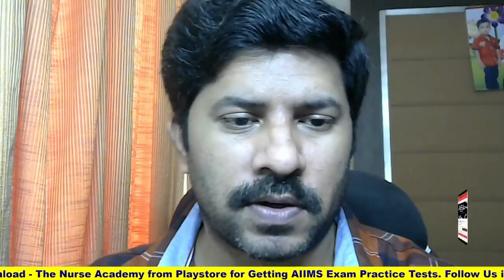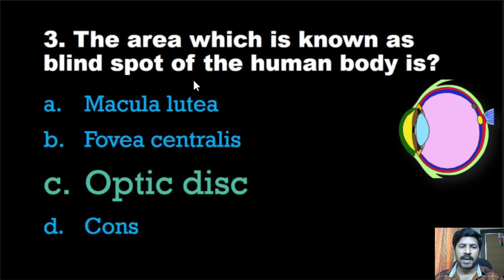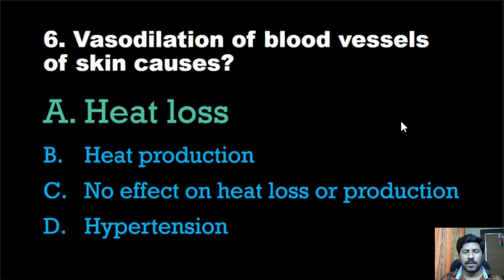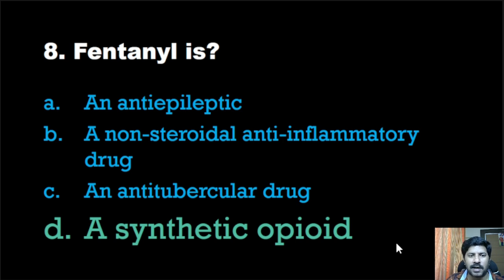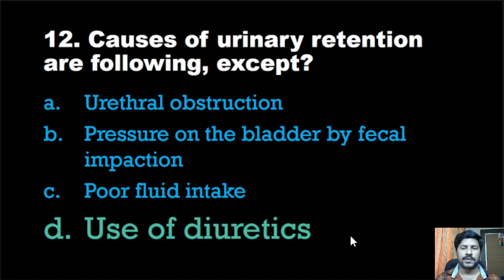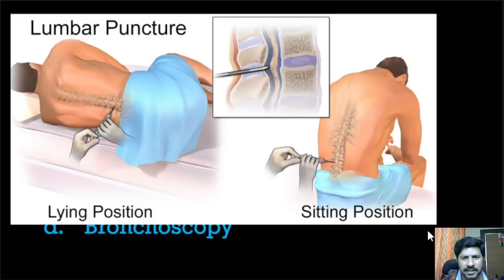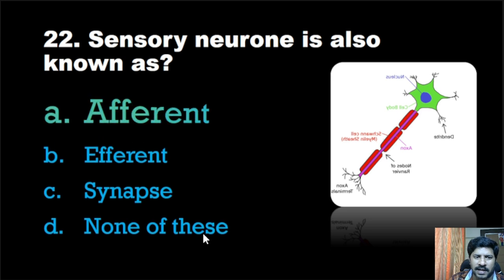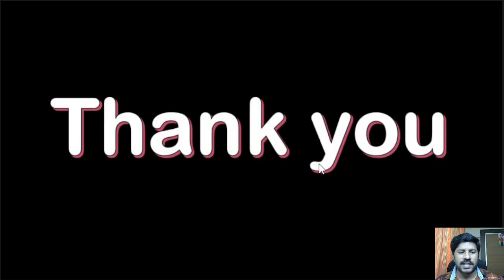25 Easy Nursing Questions and Answers | AIIMS NORCET & JIPMER Nursing Series No. 11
25 Easy Nursing Questions and Answers | AIIMS NORCET & JIPMER Nursing Series No. 11
In this video, we discussed 25 Easy Nursing and General Awareness MCQs to prepare AIIMS NORCET 2022 Exam and JIPMER Nursing Exam 2022.
To join JIPMER Nursing Officer Exam Model Test Series,